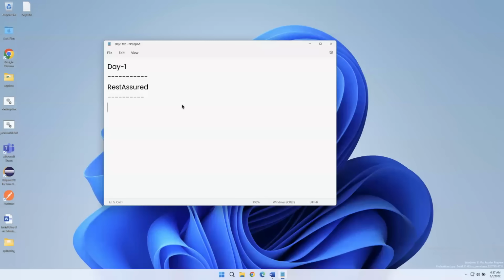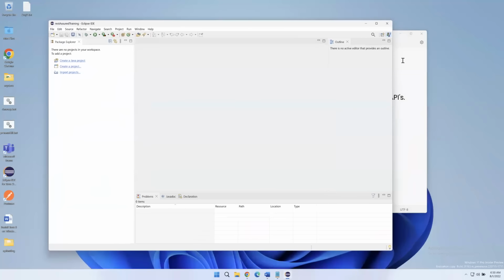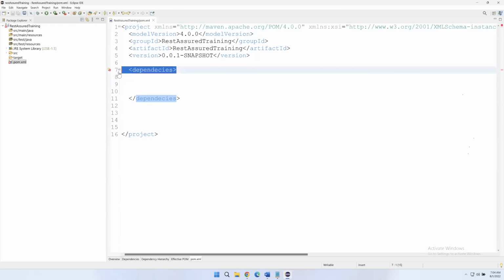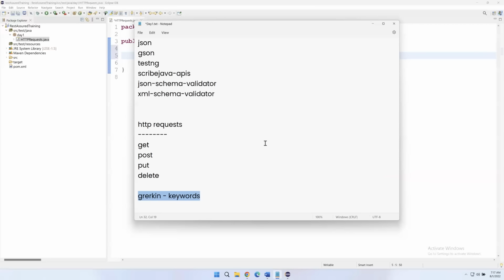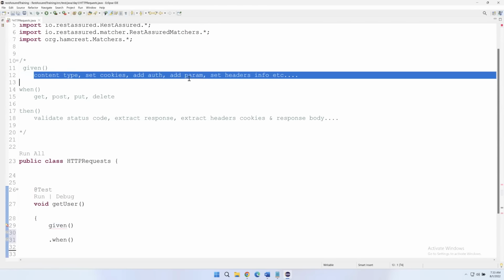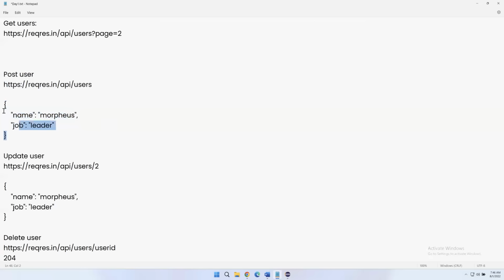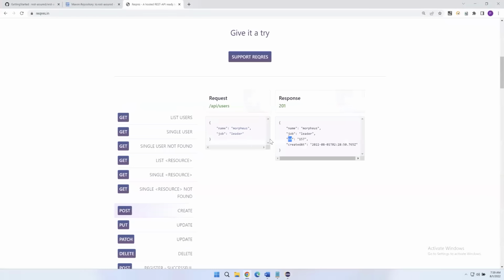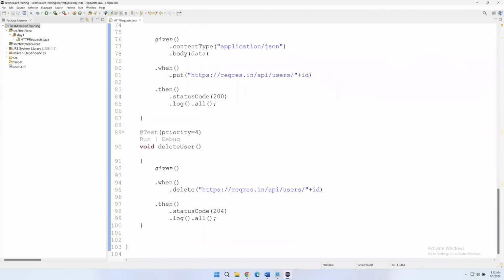Session 1: API Testing | RestAssured | Introduction | Environment Setup | HTTP Methods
Topics Covered:
1) Introduction to RestAssured
2) Setting RestAssured Maven Project
3) Including The Required REST Assured and Other Dependencies
4) Writing first REST Assured API Automation Script
5) HTTP Methods

@0:40 What is Rest Assured
@2:34 Pre requiste for Rest Assured
@6:19 Installing JAVA & Eclipse
@11:29 Install TESTNG in Eclipse
@14:51 Switch to workplace in Eclipse
@15:29 Create MAVEN project in Eclipse
@18:46 Increase font in Eclipse
@22:39 Checking TESTNG installation
@23:37 Adding dependencies in pom.xml
@36:07 Remote API
@37:34 Create package under src/test/java
@37:48 Create a class to write test scripts
@42:23 Things should be declared in Given()
@42:45 Things should be declared in When()
@43:03 Things should be declared in Then()
@45:10 Create a test
@47:31, @59:23 Import static packages into code
@48:57 Dot (method chaining)
@50:04 Gathering GET request details for multiple users
@52:43 Create a GET request for multiple users
@54:05 How to validate status code
@56:50 How to validate JSON response
@57:49 How to print JSON response in console
@01:02:52 Execute the code
@01:04:20 Create a test
@01:05:28 Gathering POST request details for single user
@01:07:52 Declaring input data using Hashmap
@01:10:17 Declaring input type (correction: @01:14:47)
@01:10:57 Create a POST request for single user
@01:11:31 Validate status code & print JSON response in console
@01:13:50 Execute the code
@01:16:44 How to capture ID in JSON response
@01:21:30 Create a test to update user by referring captured ID and with another input data.
@01:25:00 Using dependsOnMethods attribute to skip current test if previous test is failed.
@01:26:17 Execute the code
@01:27:43 Create a test to DELETE request
@01:30:53 Execute the code